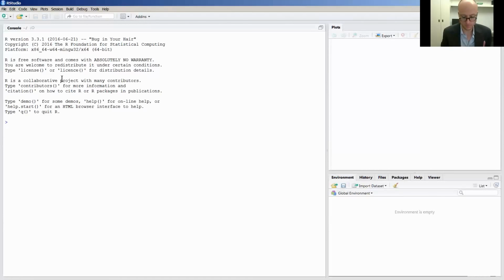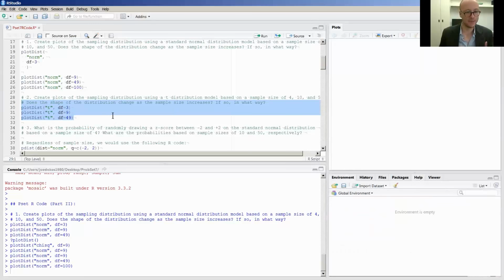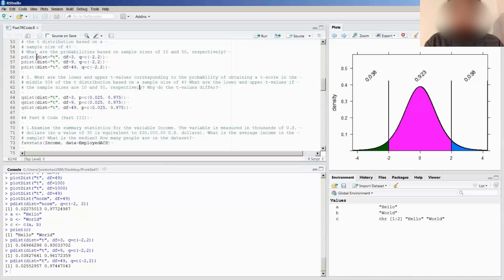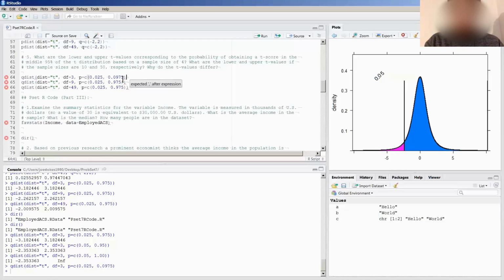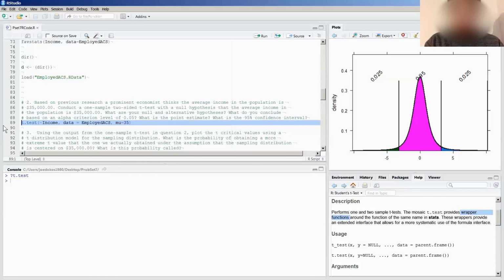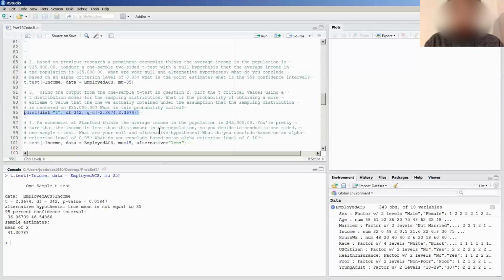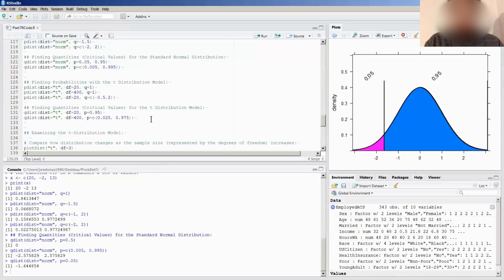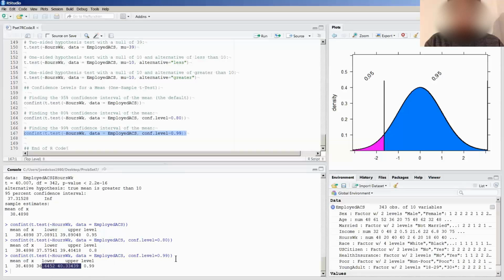Weeks 7 & 8: Sampling Distributions and T-Tests in R, Fall 2016